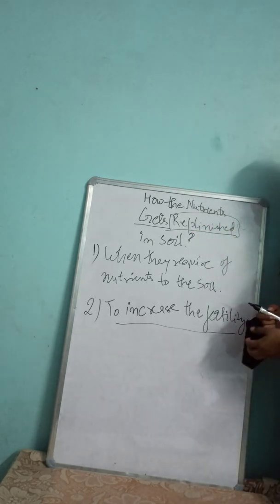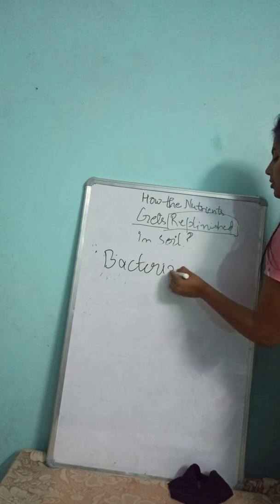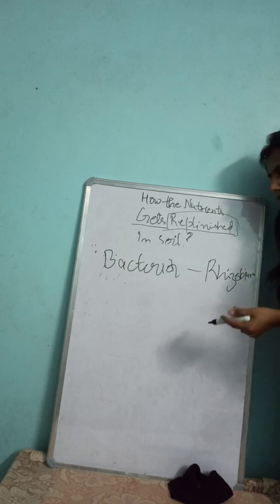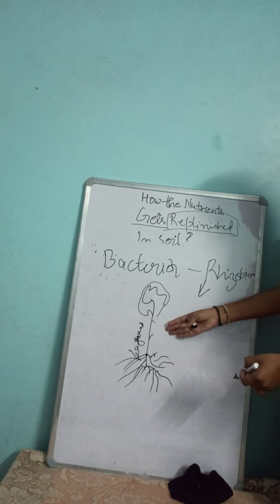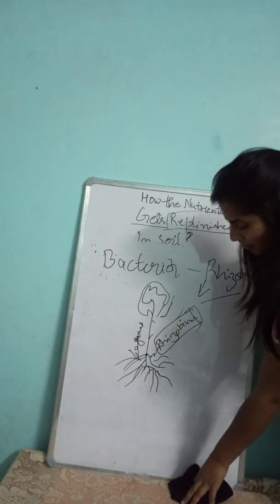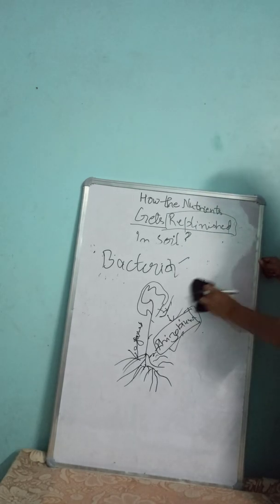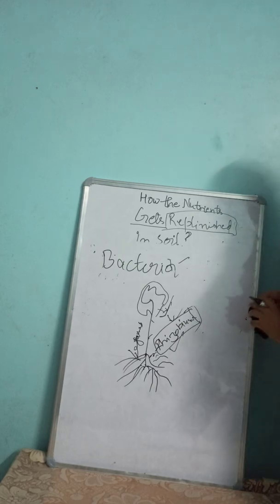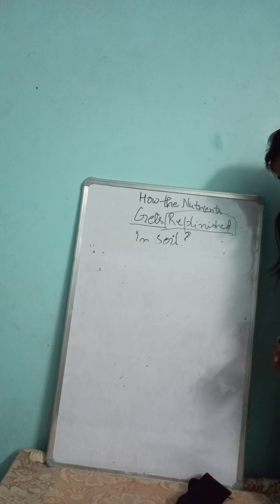Lesson plan 37,how nutrients get replinished in soil